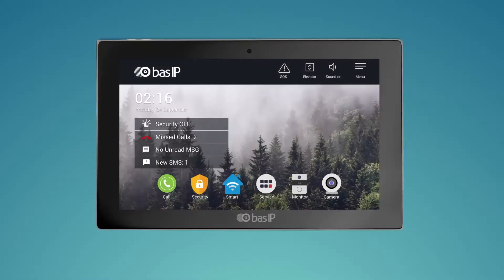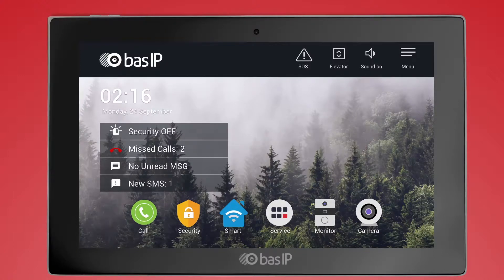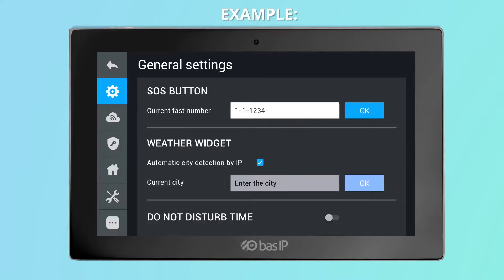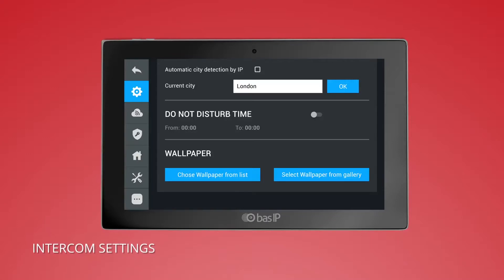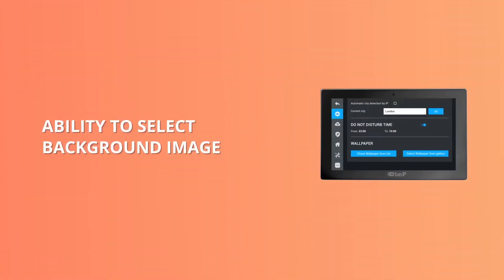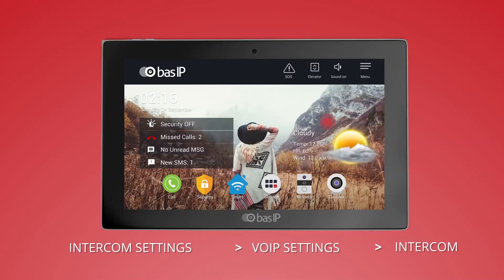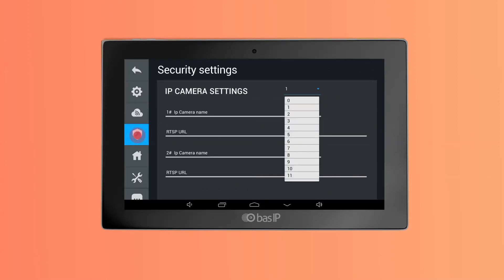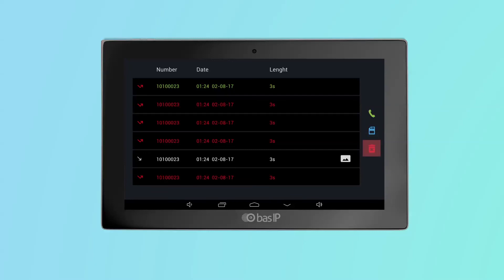BAS-IP firmware update (september 2017)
Hello! BAS-IP has released the most recent update of the firmware for monitors and we decided not only to tell about it, but also to show what exactly we added.
Timings are below:
0:15 Quick access to basic settings
0:47 Quick access to the call menu, viewing of panels, and IP cameras
1:23 SOS button for quick call
2:10 The choice of the location for the weather widget
2:32 Quick access to notifications
2:43 “Do not disturb” mode
3:14 A new button to open an additional panel relay and the ability to specify the names and signs of opening the relay.
3:51 Ability to select a background image
4:25 The function of the call termination after opening the lock
4:51 The "Tour" and "Quad Splitter" modes for the standby screen
5:32 The ability to add up to 16 IP cameras via a graphical monitor interface
5:50 Updated view of the concierge text messages
6:06 New call list